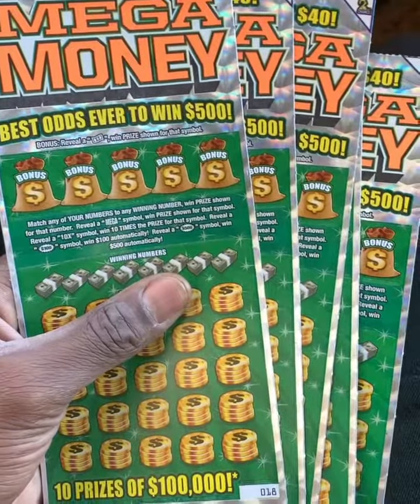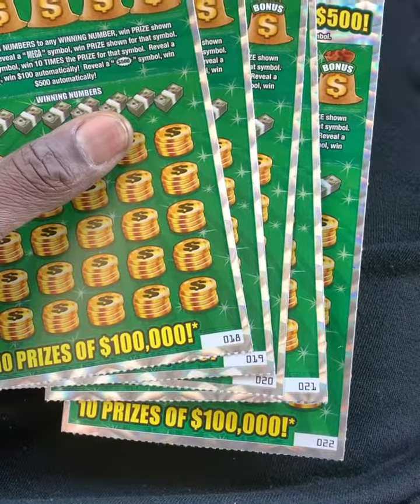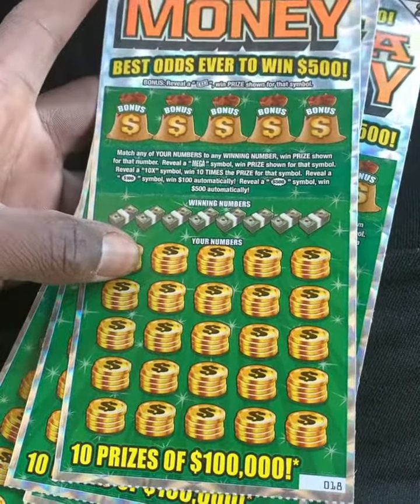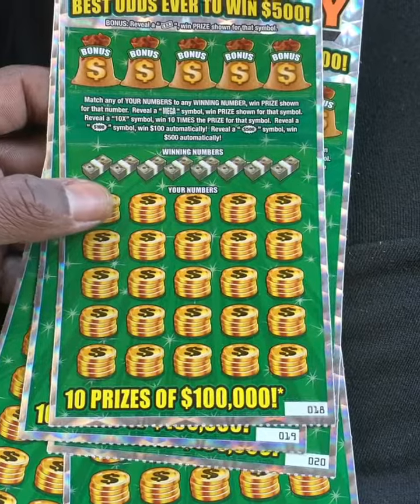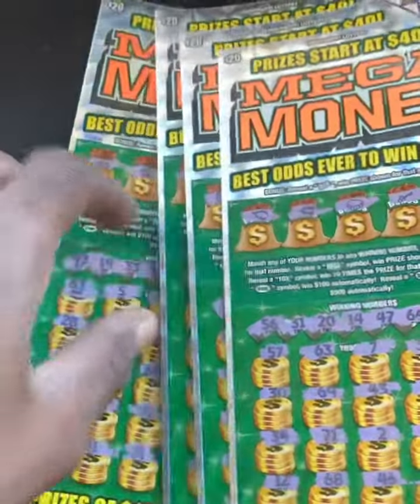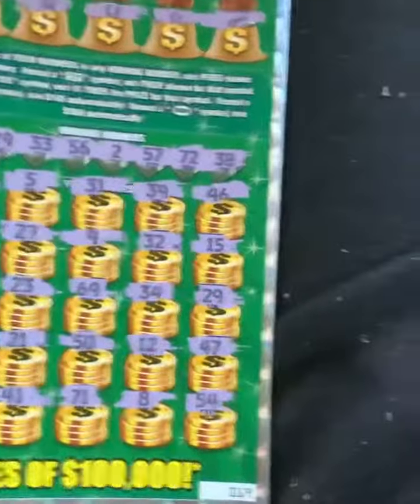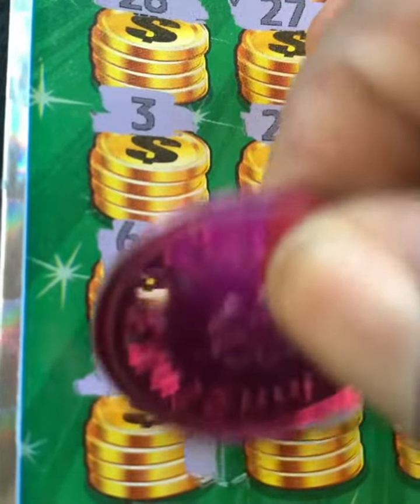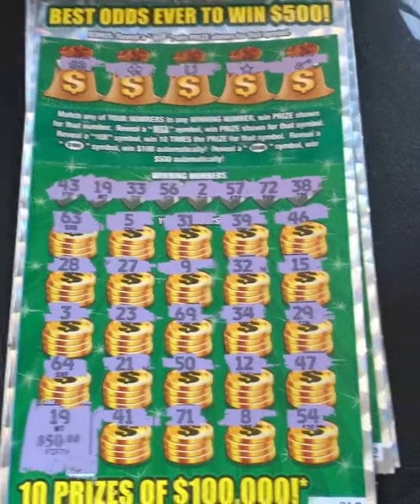$100 Session! Mega Mula$